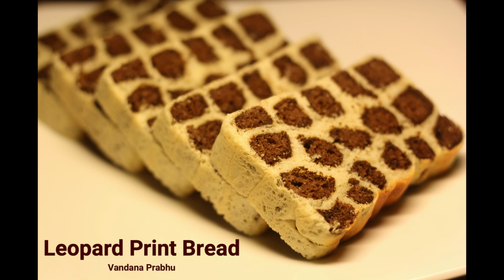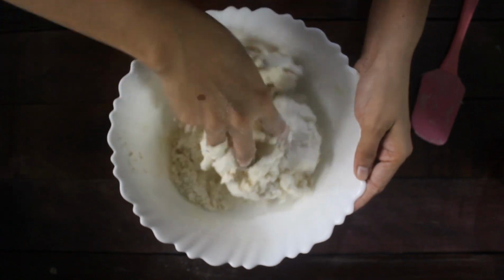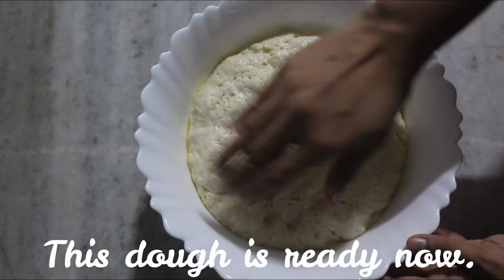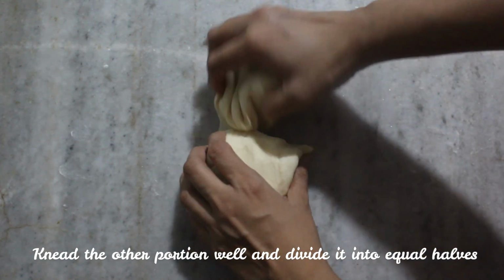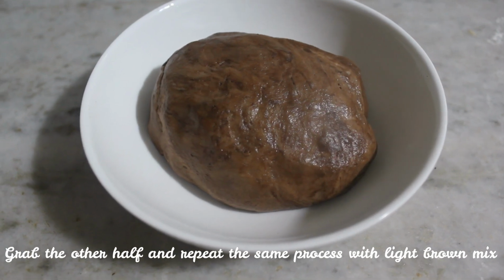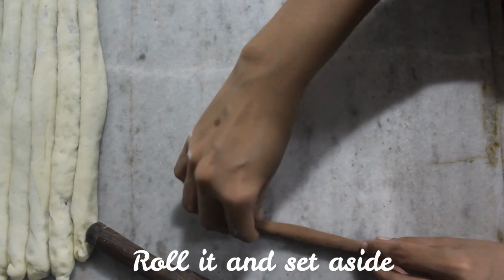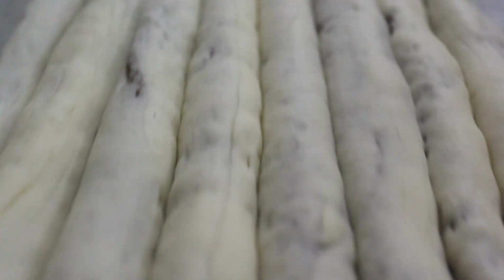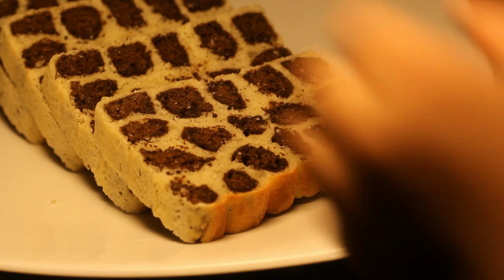Eggless Leopard Print Milk Bread recipe - how to make animal print bread at home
The classic leopard print milk loaf made with three different layers of dough is enjoyable to make and fun to eat. Its soft and fine mouthfeel texture married to irresistibly fresh coffee aroma is an inexorable attraction for this ultimate leopard print bread. It is absolutely attractive, colorful and a perfect choice for a mid morning coffee or tea. All said and done this milk bread encased in a chocolaty layer is amazingly glossy within and no doubt is a marvelous piece of culinary art.

Recipe:

Ingredients Required:

For making the dough:
Plain Flour - 2 ½ cups
Milk Powder - 2 tablespoon
Sugar -   3 tablespoon
Yeast - 1 ½ teaspoon

For Brown Patches:
Cocoa powder - 1 tablespoon
Milk - 2 tablespoon

For Dark Brown patches:
Cocoa powder - 2 tablespoon
Instant coffee powder - 1 teaspoon
Milk - 2 tablespoon

Method:
* Combine Plain flour,milk powder,  active dry yeast and sugar. Add milk gradually and make a soft dough. Apply fresh butter and keep it for proofing for 1.5 hours by covering it with a cling wrap.

*Prepare  light brown chocolate mix used for making the light brown dough by combining cocoa powder and milk. Mix till it becomes rich and creamy.
*Prepare dark brown chocolate mix used for making the dark brown  dough by combining cocoa powder,instant coffee powder and milk. Mix till it becomes rich and creamy.
* Proof both the light and dark dough for 1 hour by covering them in the cling wrap separately.
*After one and a half hours of proofing you can see that our dough has doubled up and now would be a good time to knead it for further 15 minutes for getting the perfect texture.
*Divide them into two equal halves. Keep one part back in the bowl covered in the wrap. This will be used for the white part of the bread.
*Now divide the dough again into two equal parts in order to make the dark and light brown patches. Knead one part of the dough and add the prepared  lighter mix. Repeat the process for the dark mix too.
*Cover these two portions again in a cling wrap separately and allow it to rise for 1 more hour.
Divide the darker dough in to 7 portions viz : 2 small ones and 5 big ones. In the same manner divide lighter shade of dough into 7 portions. There again 2 small ones and 5 big ones. The plain white dough also needs to be divided into 7 equal portions in the same manner.
*We are going to make three layers by rolling it one inside the other. So get hold of one portion of the lighter shaded dough and using a rolling pin roll it into  flat elongated oval shape.
*This is the core. Now for the next layer pick up a portion of the darker shaded dough to be rolled in the same manner. Next step, gently place the rolled light brown dough on the darker dough and roll it in again, be careful with the edges. Now for the last layer roll a portion of the white dough into a long elongated oval shape as shown. Gently place the rolled up cylindrical multi layered chocolate dough on the white dough .The brown cylindrical dough should be completely covered and rolled smooth.
*Grease the bread loaf pan with some butter. Cut the final dough into half  and carefully place each piece into the loaf pan.
*Pre heat the oven at 200°C for 10 minutes then bake it at 200°C for 35 to 40 minutes.
*cool completely before cutting.
* Enjoy with peanut butter or simply salted butter.